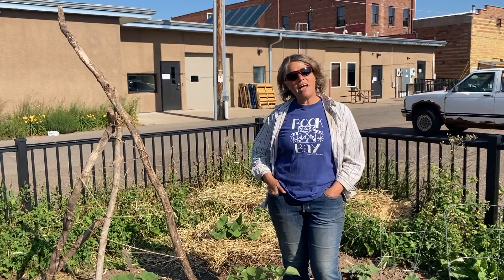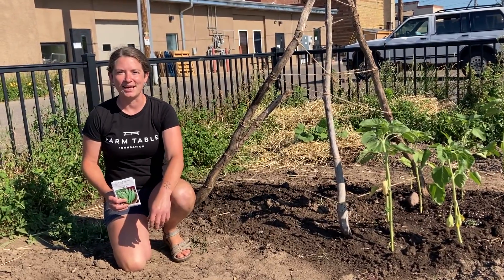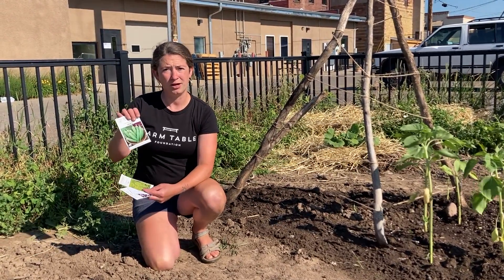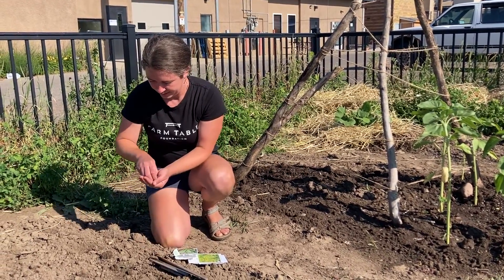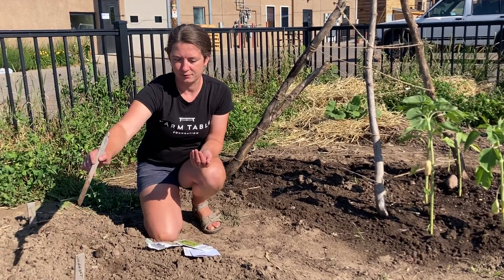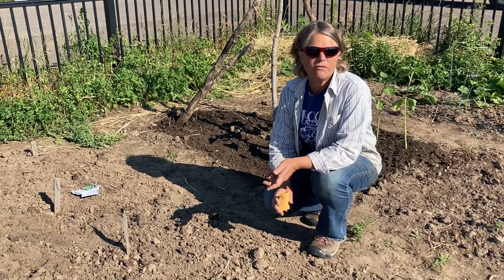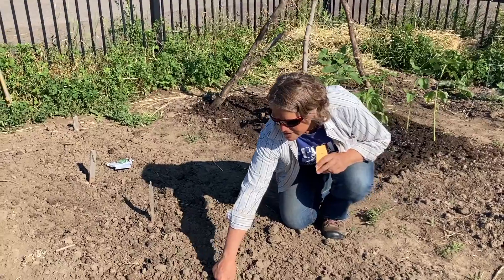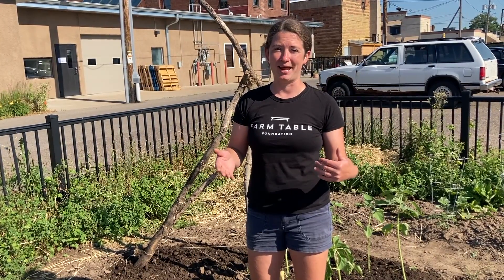Backyard Gardening Quick Tips- Succession Planting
We've got about 3 months before the anticipated first fall frost date. This means it's not too late to plant more seeds! Whether you find yourself with extra space in the garden, need to replace failing plants, or want to ensure you're enjoying your favorite veggie all year long, there's still plenty of plants that will do well planted throughout the summer. We'll share some of those varieties and tips for growing them. Join us in the garden!